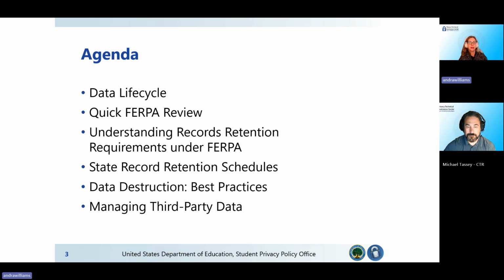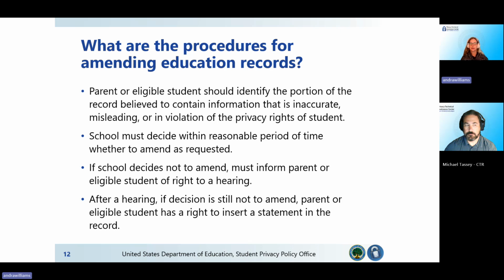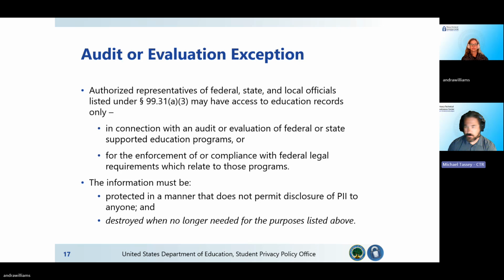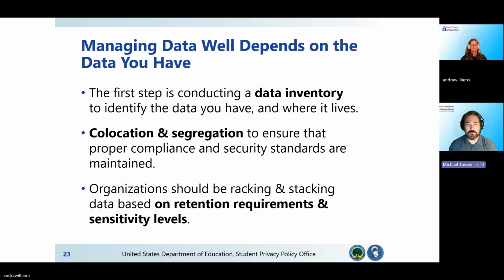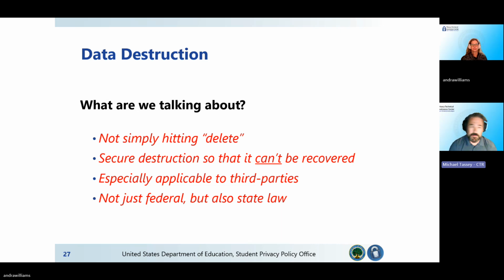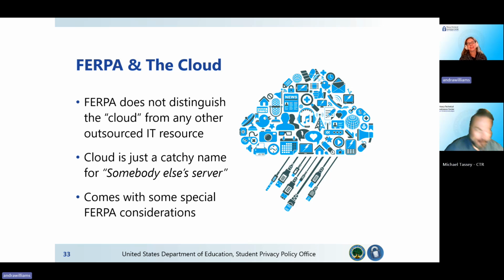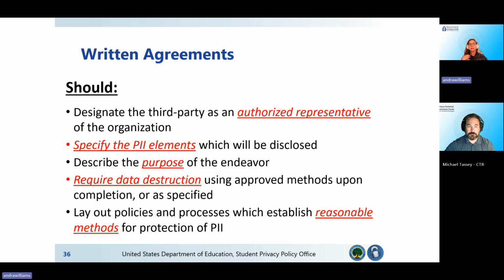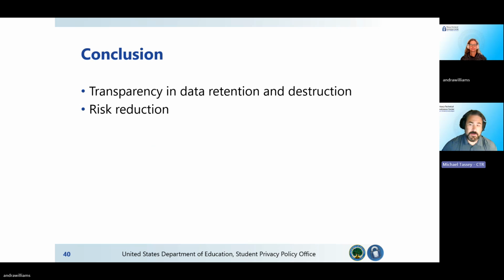Record Retention and Data Destruction Webinar